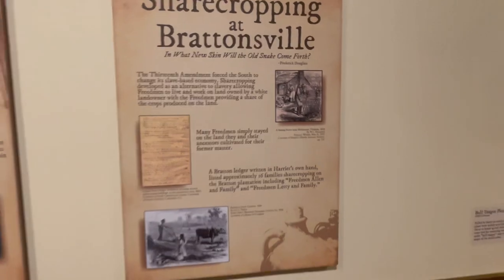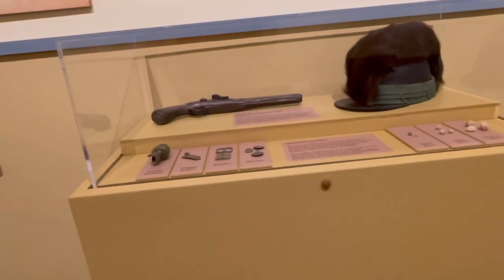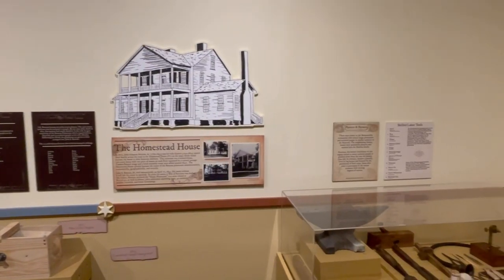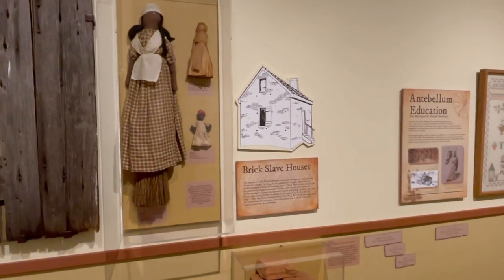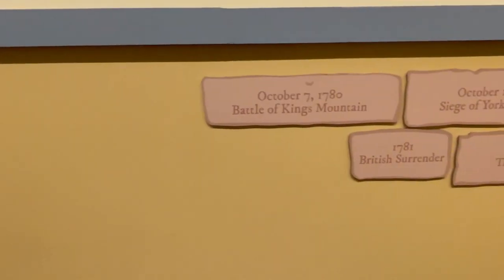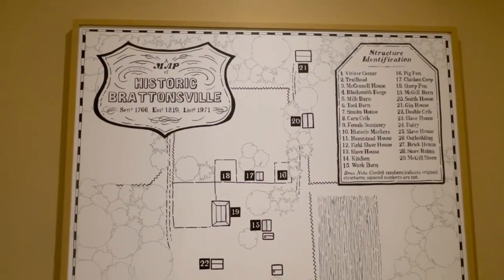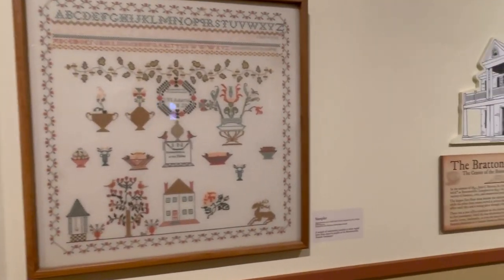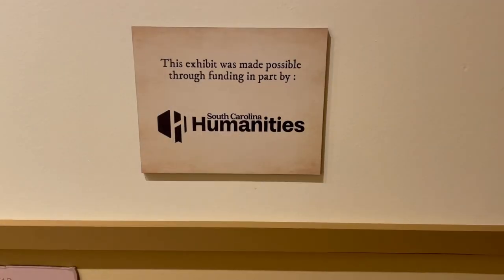Historic Brattonsville Through the Eras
On this week’s timetraveltuesday join Zach the Historian as we take a look at Historic Brattonsville Through the Eras, our newest exhibit!